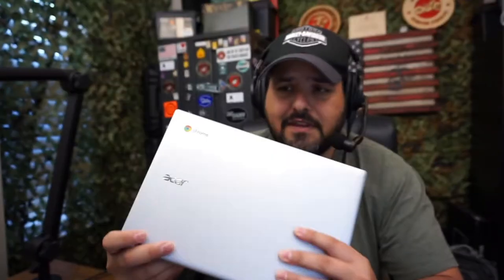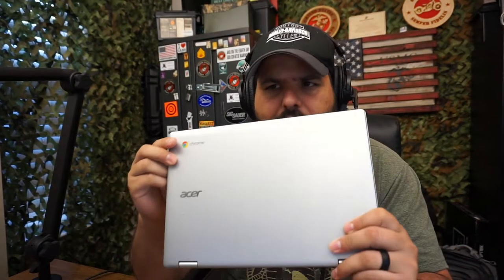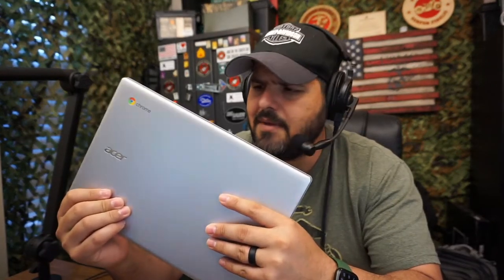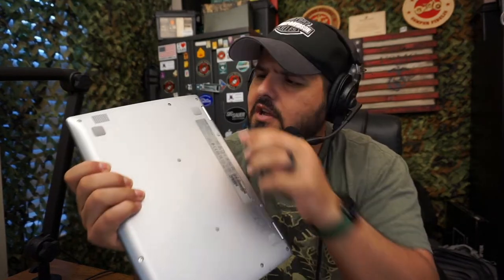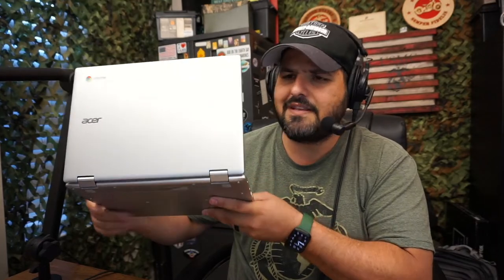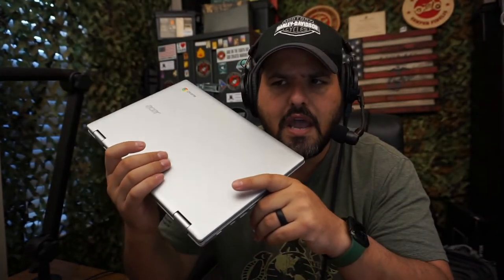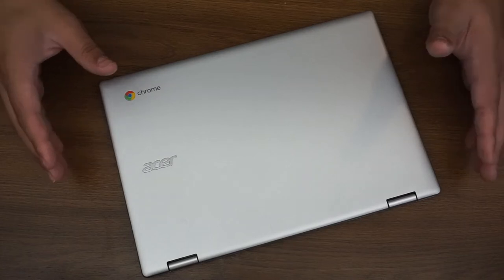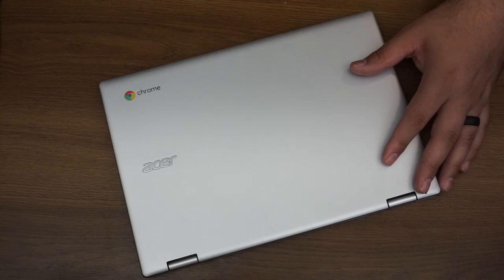Acer Chromebook Spin 311 Convertible Laptop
In this video, I am talking about the Acer Chromebook Spin 311 Convertible Laptop. So far, we have been using it since last Christmas and we like it very much!

4K HDMI Video Capture Card